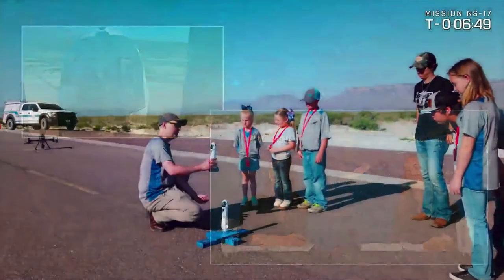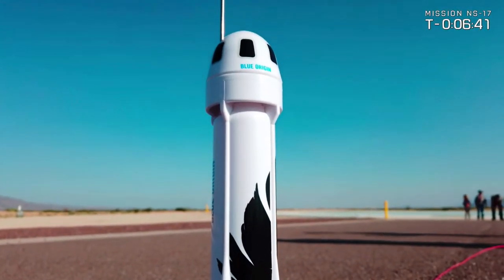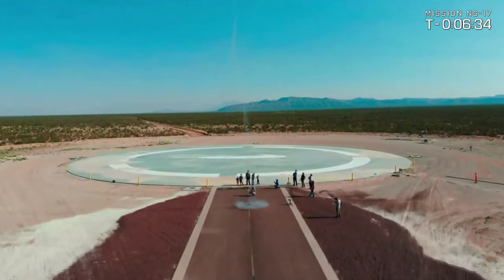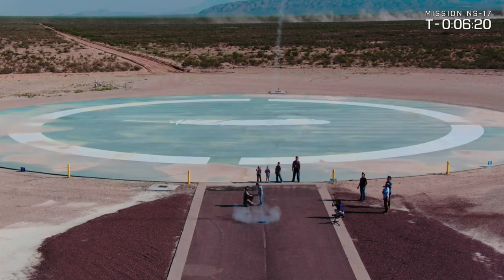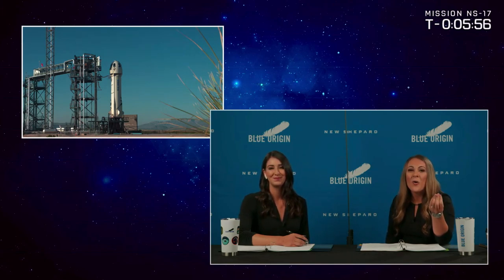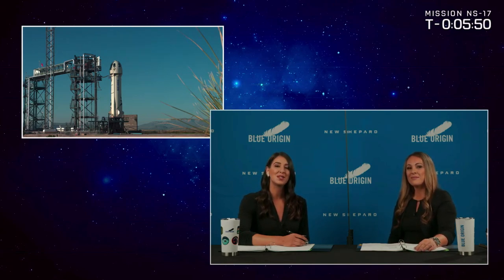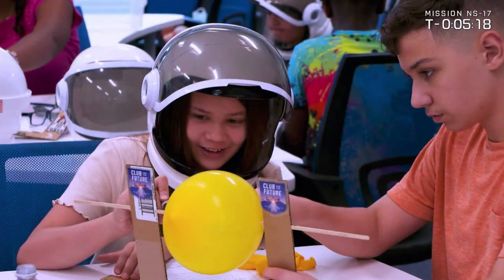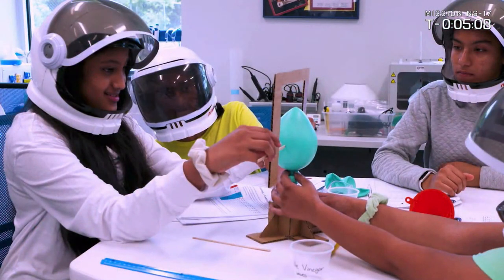Blue Origin New Shepard model rocket is reusable - See it launch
The Estes Blue Origin New Shepard is a reusable model rocket. See it launch and where you can buy it